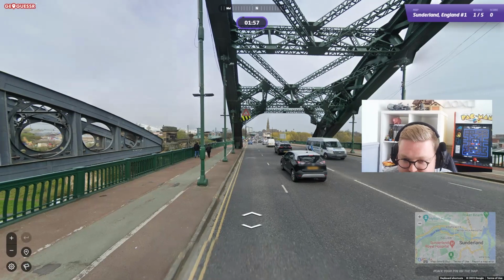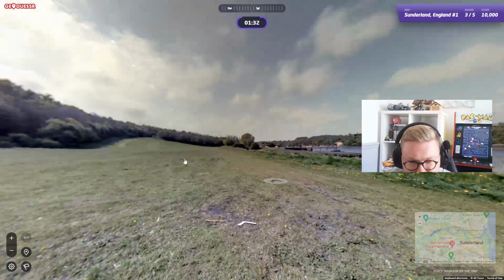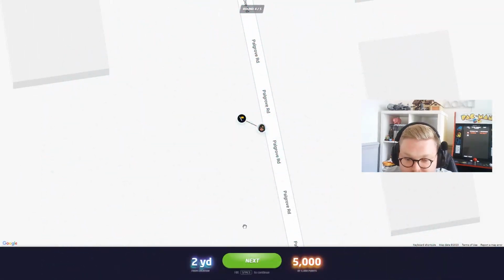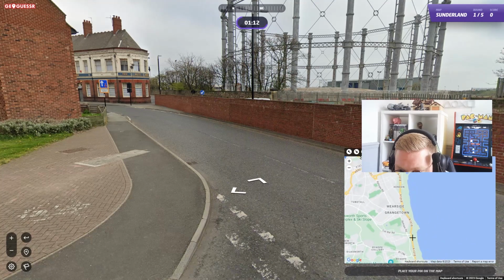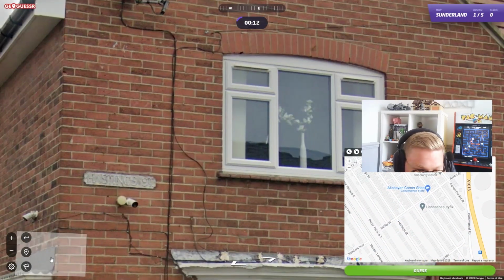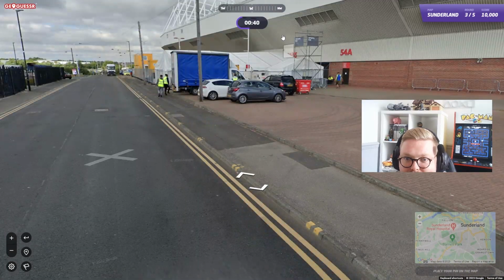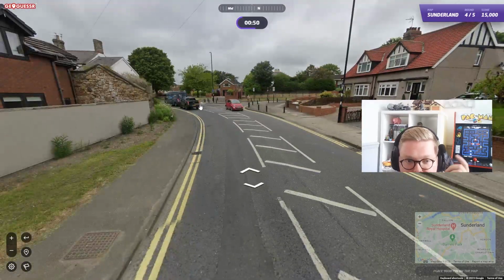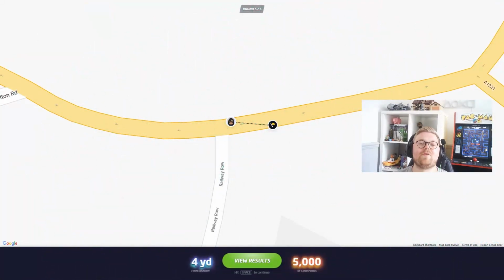Playing GeoGuessr in my hometown of Sunderland!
Knowing my local area didn't go as well as I'd thought...

About Ryan:
I am a 28-year-old streamer from the North East of England who plays too much Call of Duty.